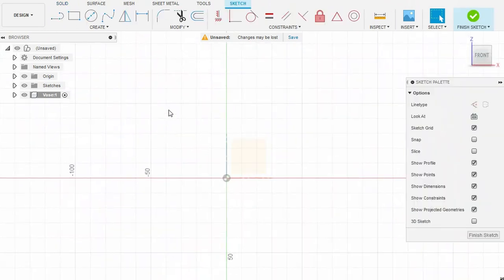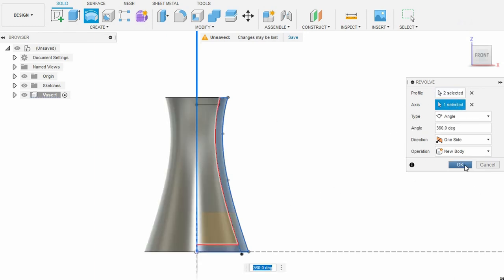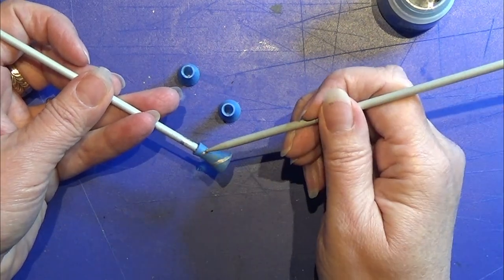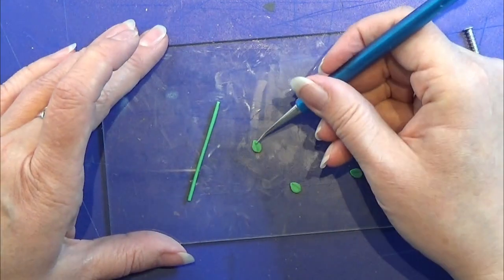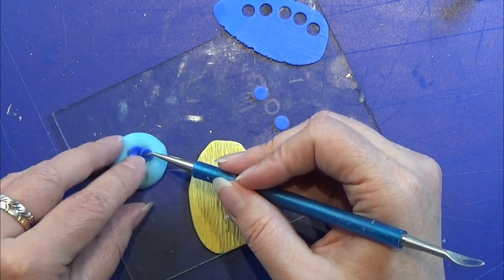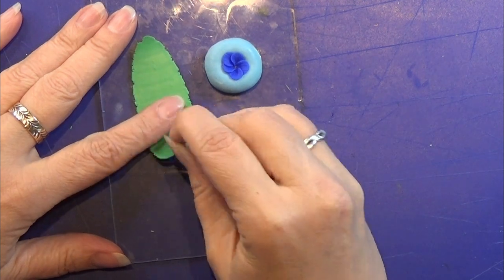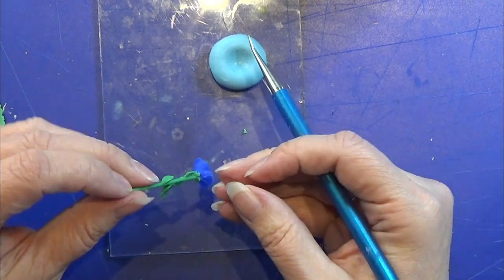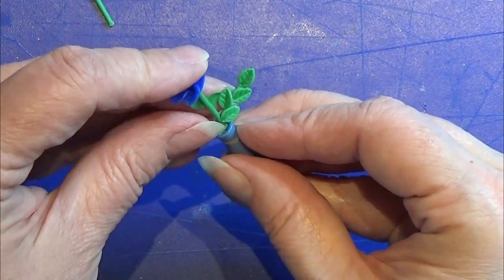Polymer Clay Miniature - 3D Printet Vase And A Flower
I make and 3D print a little vase on my DLP/SLA - Resin printer, and making a blue flower of polymer clay - fimo/cernit in 1:12
This is for "The Watchmakers Den"